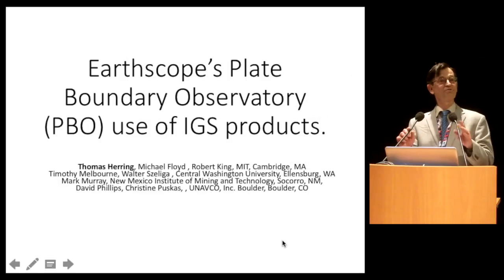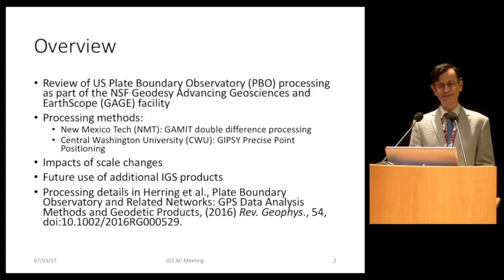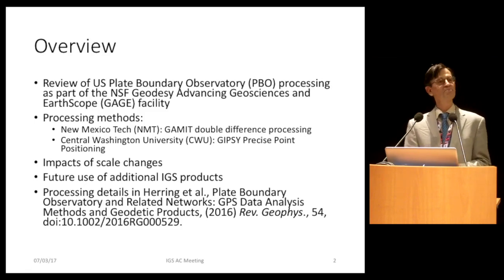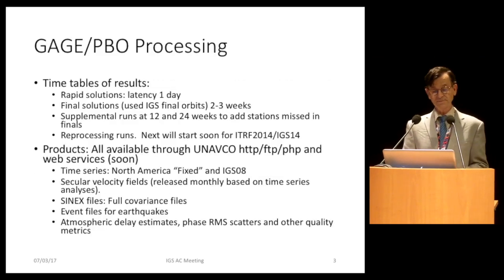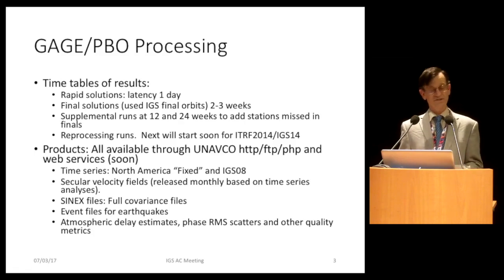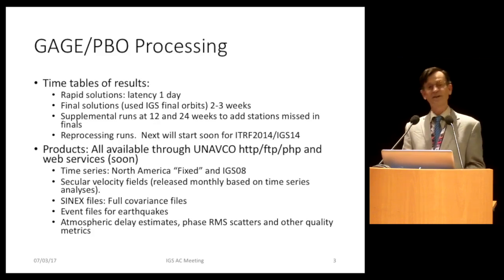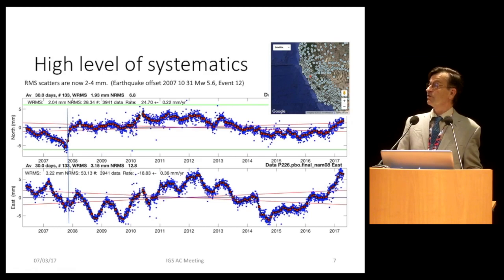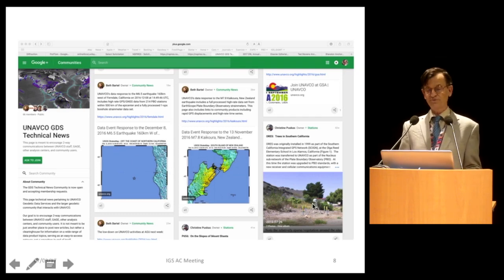W2017 PY02 01 Herring